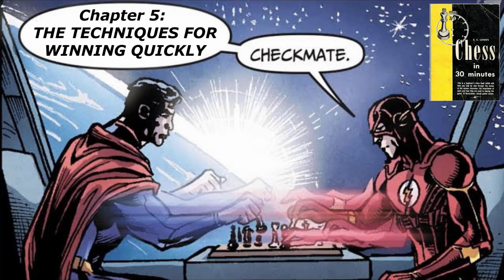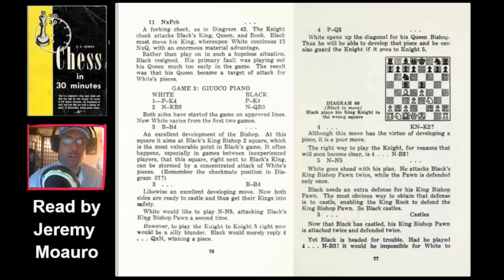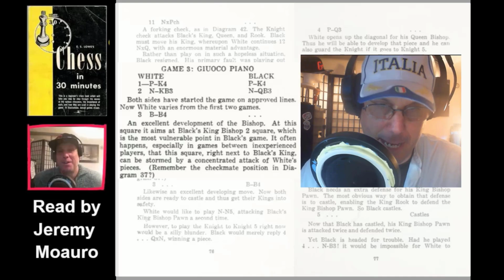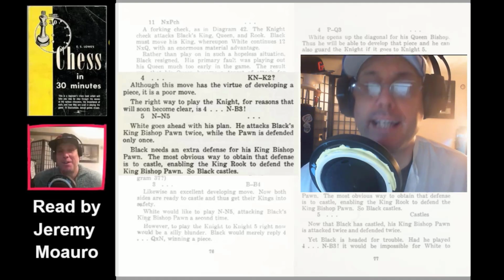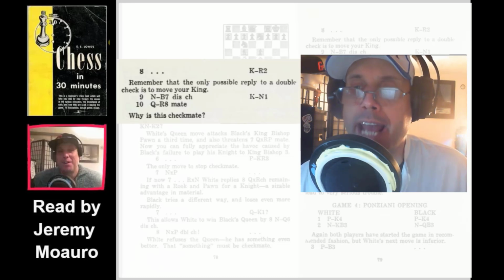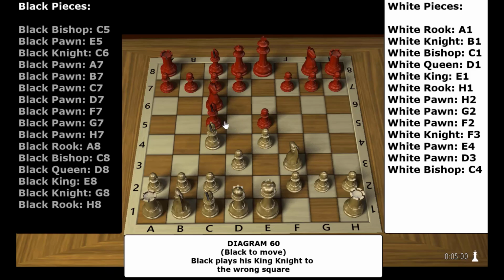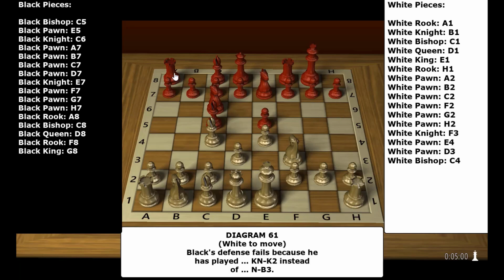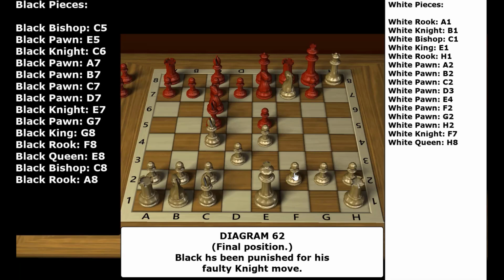Chess in 30 Minutes - Miniseries: 022 │Game 3: GIUOCCO PIANO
We are continuing to study Chapter 5:
Techniques for Winning Quickly:

Subheading #3:
Game 3: GIUOCCO PIANO
Pages 76-79

Chess in 30 Minutes Paperback – Jan. 1, 1955
by E.S. Lowe (Author)

"This is a beginner's chess book that will take you step by step through the moves of the various chessmen, the importance of each, and how they are used in playing the game. 76 illustrations. Actual games are shown."

How to Pronounce Giuoco Piano (Chess Opening)

WARNING:
This YouTube video is not targeted for
children. It may include harsh language, bad
imagery or other stuff not meant for
children.

have to choose if your videos are advertised
for children or not. There are also bots going
through videos, checking if they are child
friendly.

Welcome to Video Gamers Oasis: Website YouTube Channel! You've come to the right place for Video Game History, Trivia, Gaming, and Vlogging! UPLOADING at least 1 video a week!

Chapters:

Introduction: 0:00
Intro: Game 3: GIUOCCO PIANO 0:13
Sponsored by FeaturePoints: 0:55
Title Screen: 2:16
Game 3: GIUOCCO PIANO (Page 76): 3:26
How To Pronounce GIUOCCO PIANO: 3:41
DIAGRAM 60: 6:43
DIAGRAM 61: 8:54
DIAGRAM 62: 11:47
3D CHESS GAME Review: 12:33
Stay Subscribed and Notified for the Next Episode...: 19:45
Thanks for Watching!: 20:13